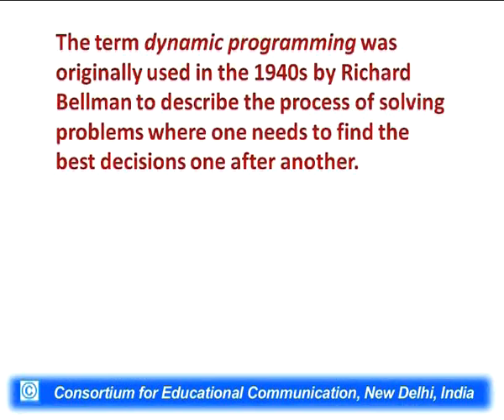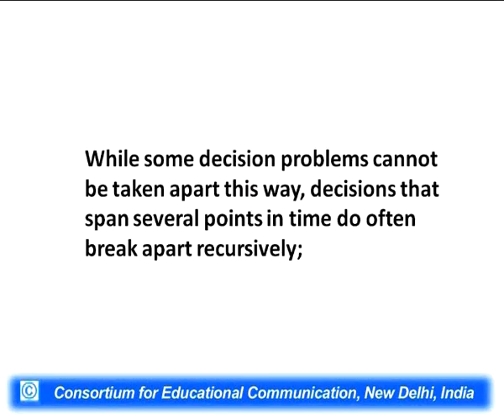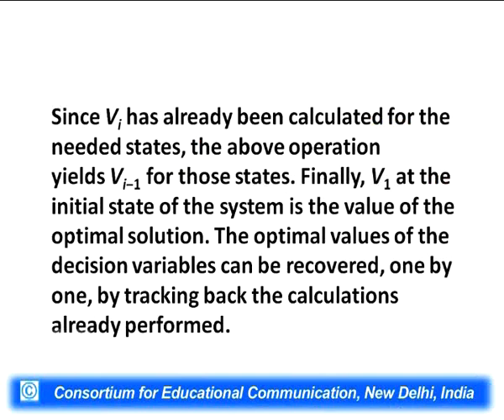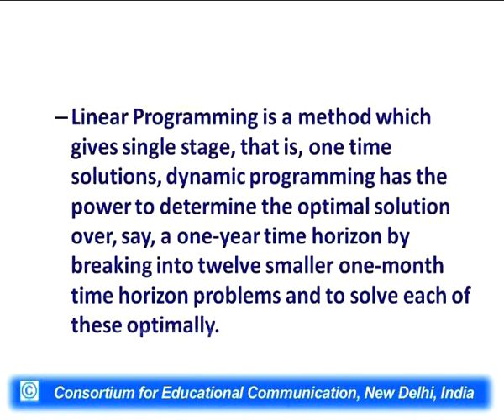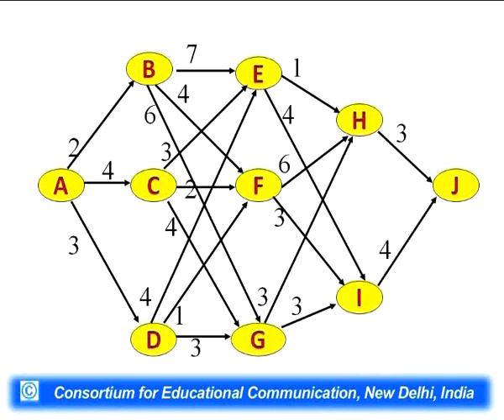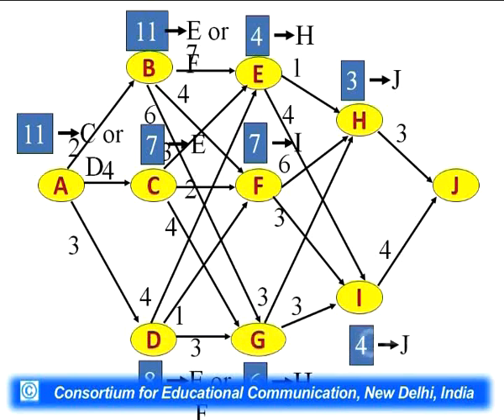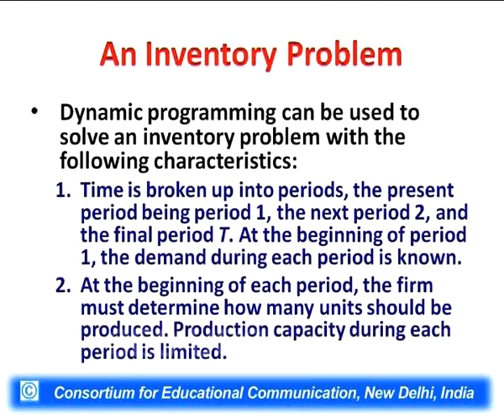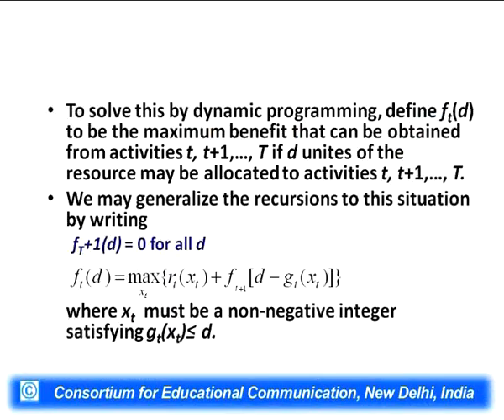Operation Research : Dynamic Programming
This Lecture talks about Operation Research : Dynamic Programming.